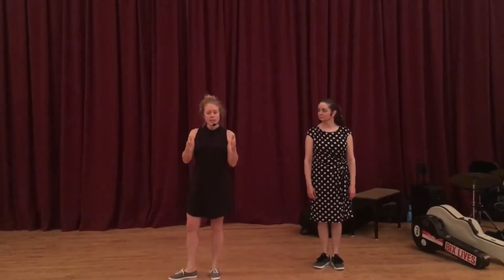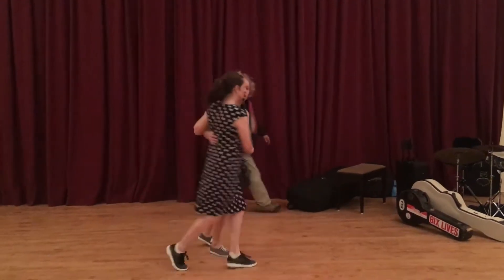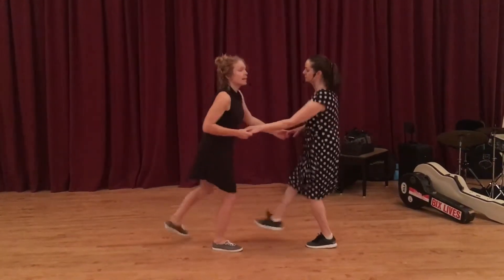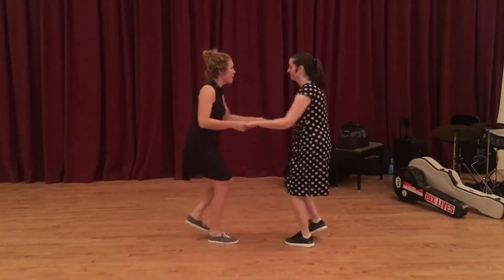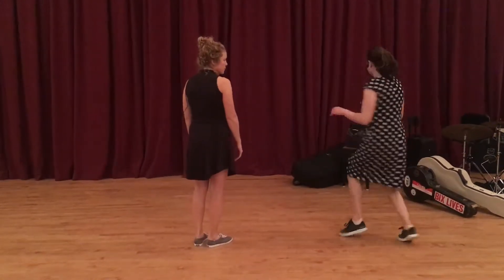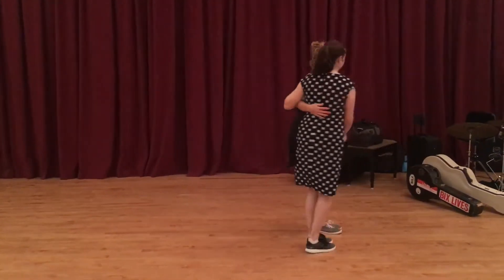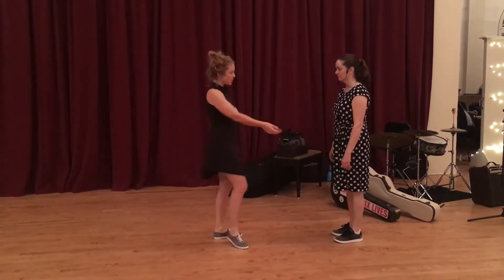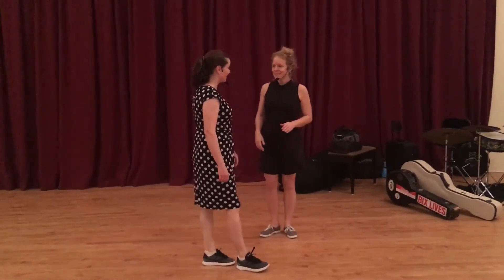Level C Class Recap #6 - Advanced Charleston - 2/14/19